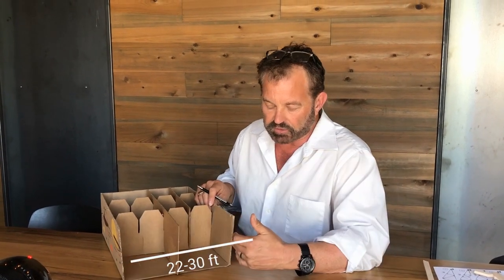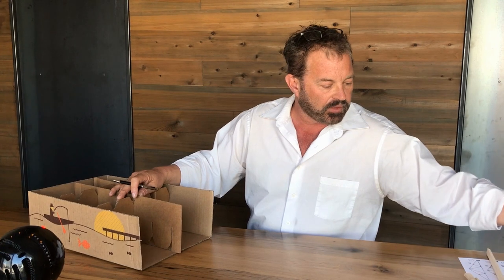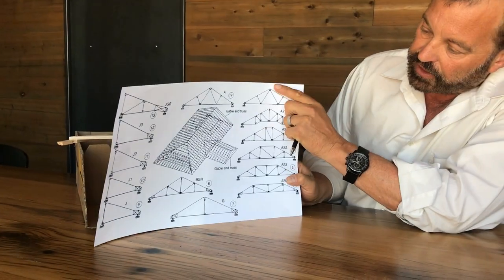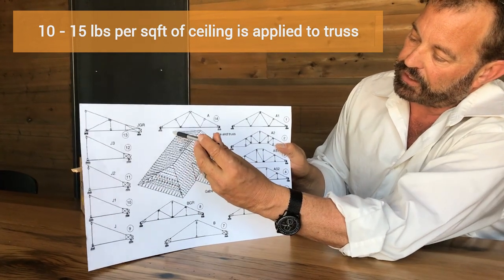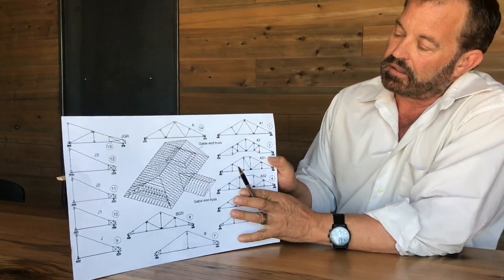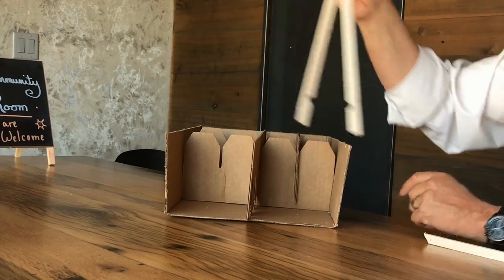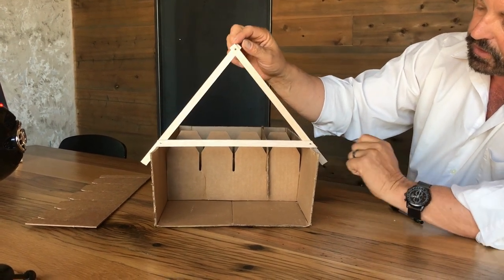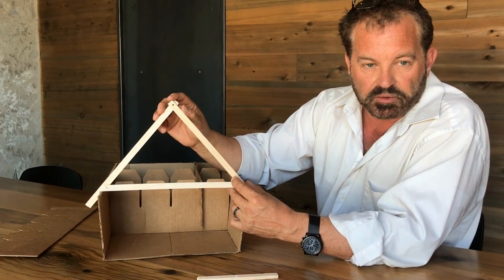Create an open floor plan by removing a Load bearing wall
In this video, we will use a box demonstration to show you why some walls are load bearing, how to know, and how you can remove load bearing walls to create an open concept floor plan.

This situation is common in smaller, single story houses that have a wall between the kitchen and the living room.

A lot of homeowners are asking us if they can remove that wall to open things up. The simple answer is typically yes, but it needs to be done the right way, which may include installing a beam to carry the roof load.